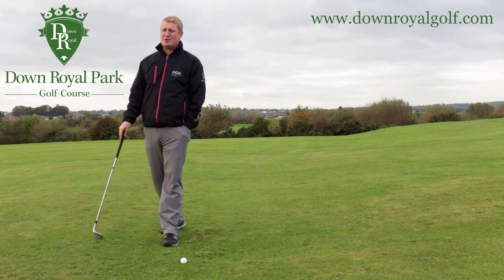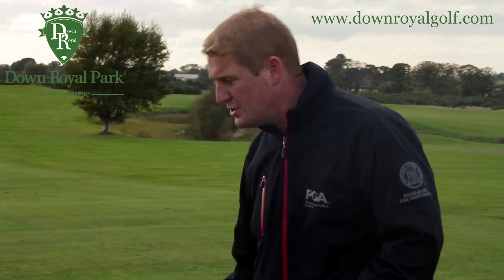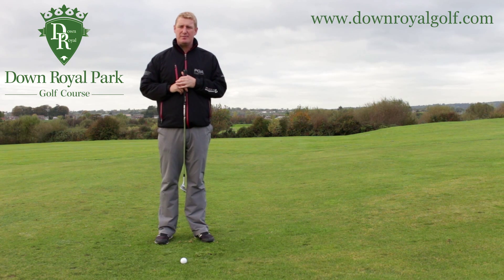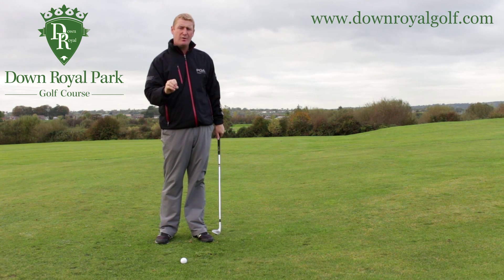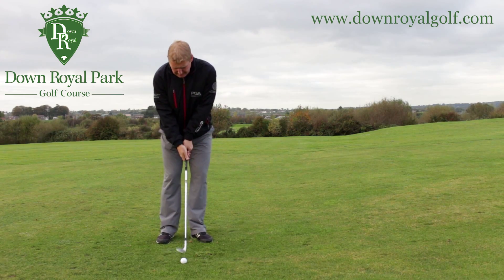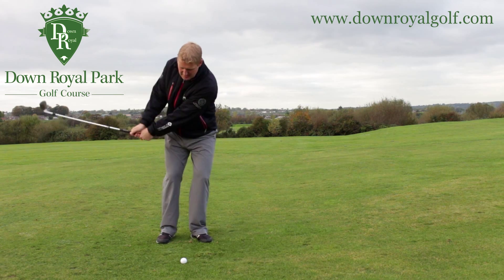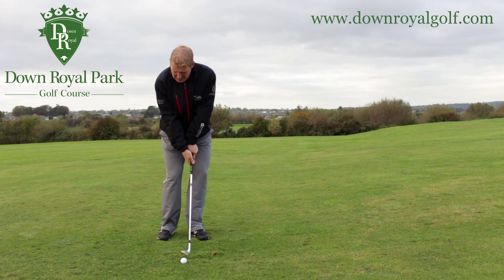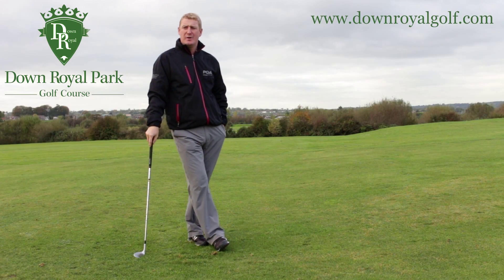Golf Tips with Dougie Bell #2 Pitching